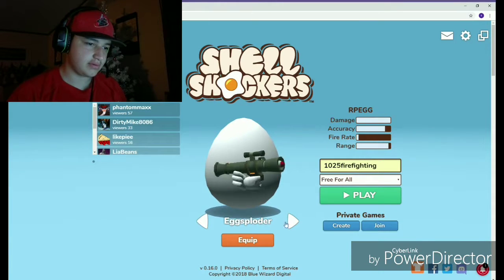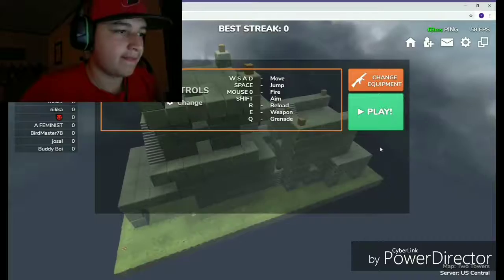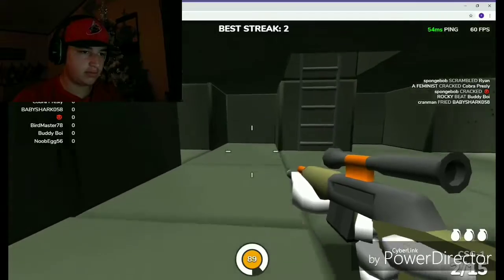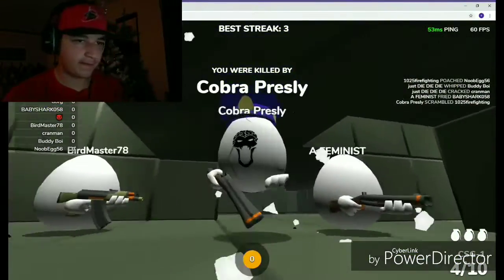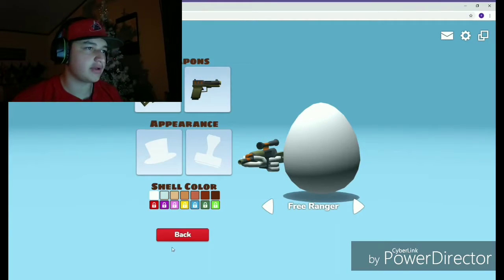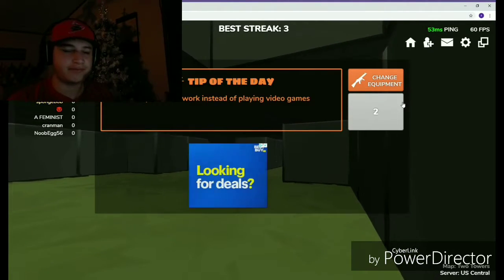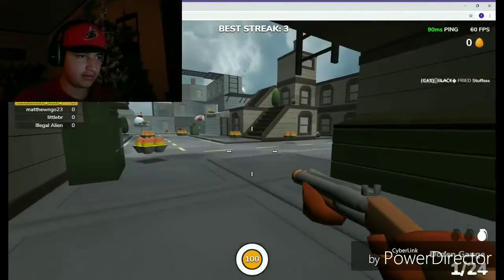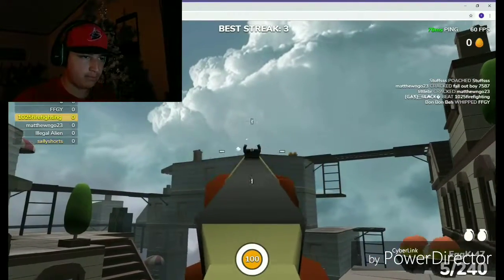Dude I Suck [] Shell Shockers